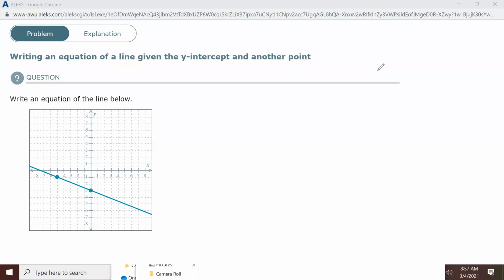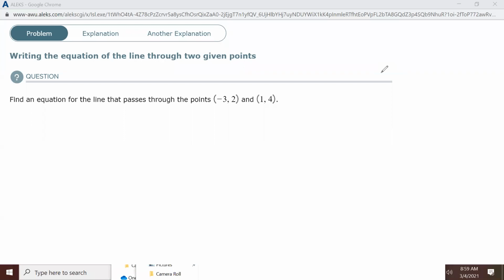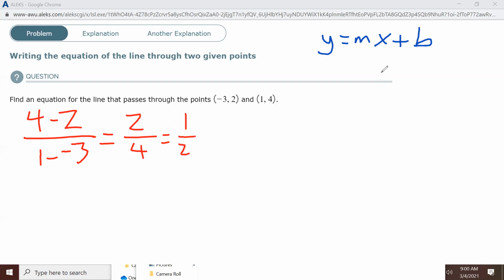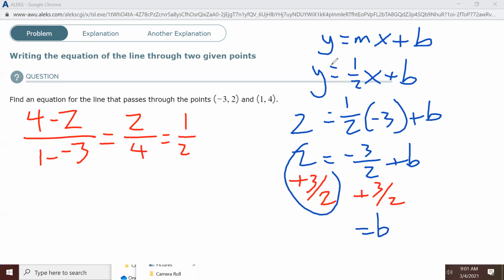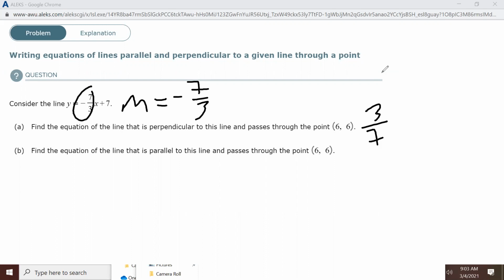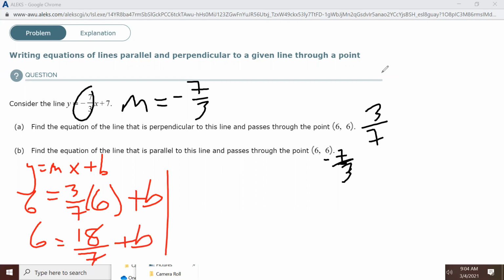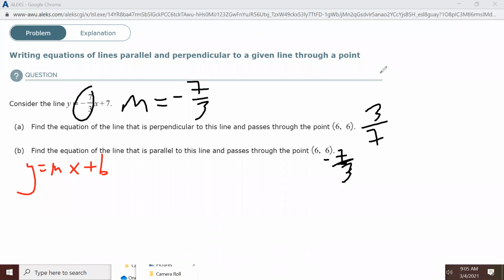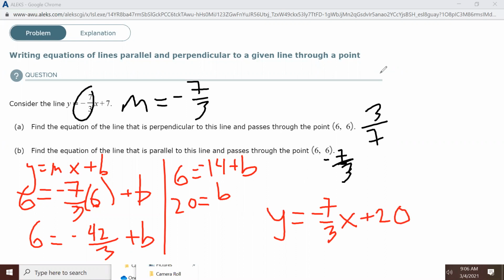Algebra 1-Point-Slope Form, Parallel & Perpendicular Lines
This is an Algebra 1 video. It teaches:
Writing an Equation of a Line Using the Point-Slope Formula
Writing an Equation of a Line Given Two Points
Writing an Equation of a Line Parallel or Perpendicular to Another Line
Different Forms of Linear Equations: A Summary